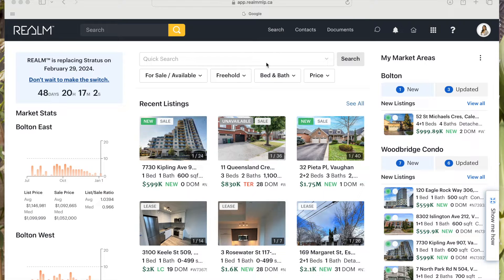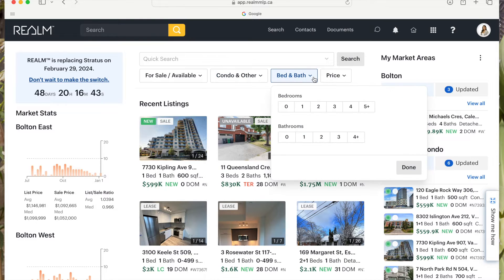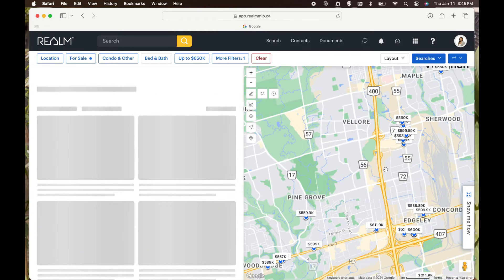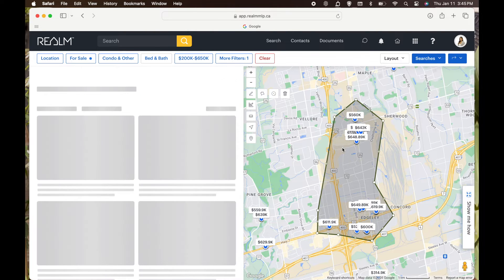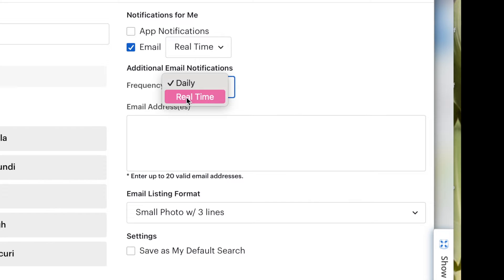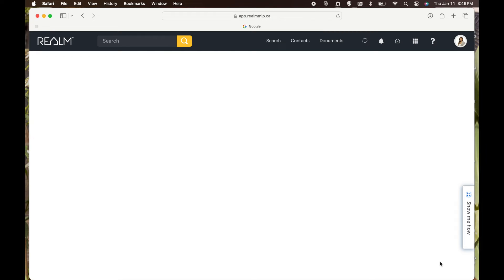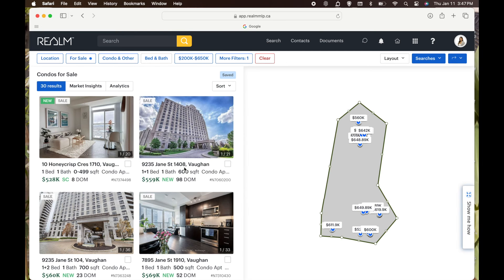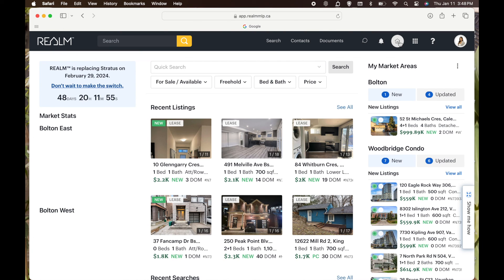How to Add a Prospect Search on REALM (No More Stratus) Toronto Real Estate Board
Stratus is being replaced by REALM (or Matrix) on February 29th.. There are some differences and you should start practicing to use REALM before Stratus is completely gone.

Here is how you can make a prospect search quickly on REALM. This will allow you to have automatic emails sent to your clients on new properties (specific to their needs and wants) every day or in real-time.